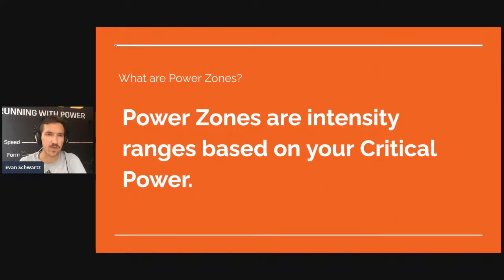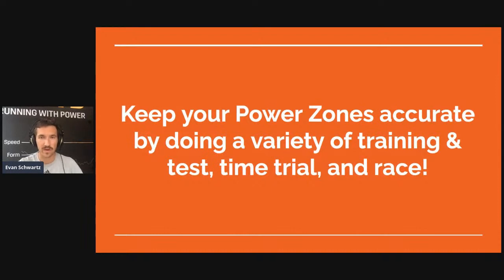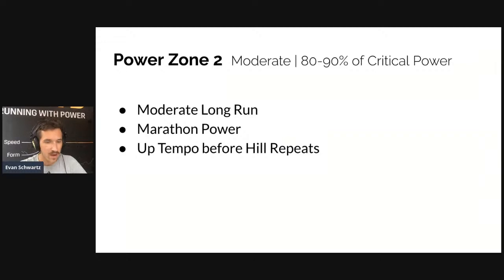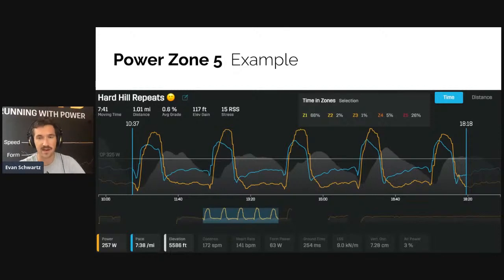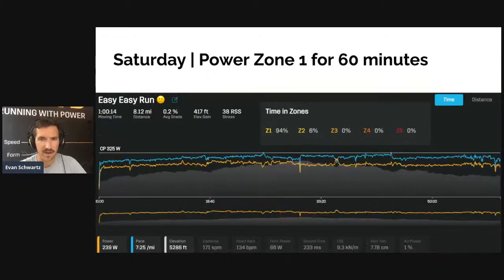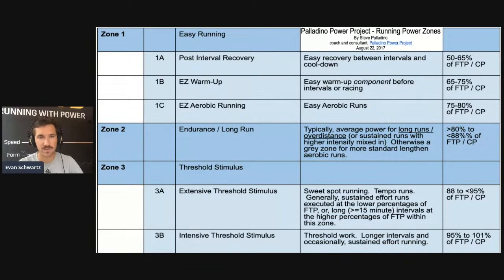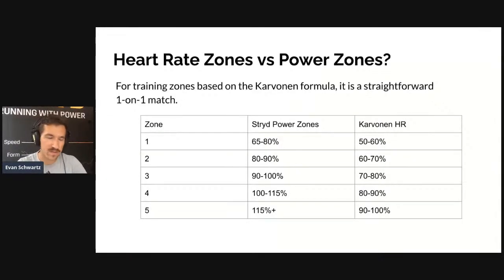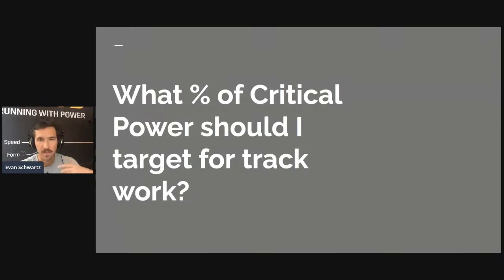[Webinar] How to execute effective run training with power-based zones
Evan from the Stryd team takes you through the purpose of each of Stryd's training zones to show you how you can use these zones to create effective and purposeful power-based workouts.

Please let us know if you have any questions ahead of time by leaving a comment. Join us live to ask questions as well.

This will be a great resource and introduction to power-based training for any new Stryder.